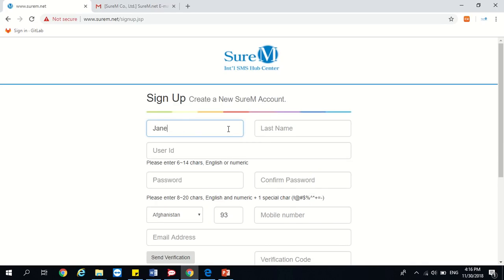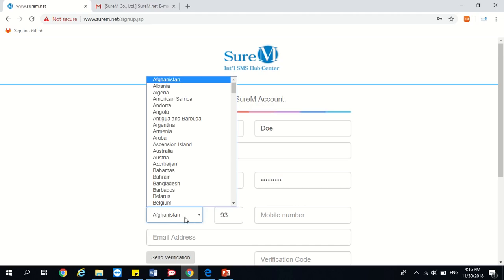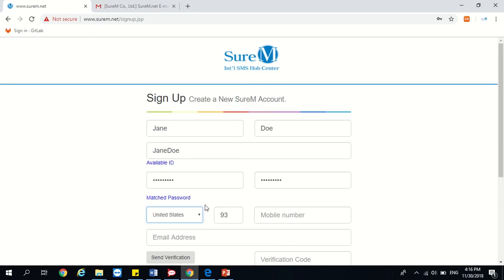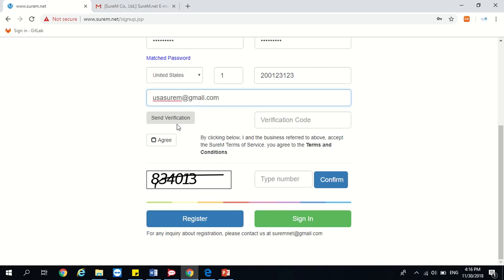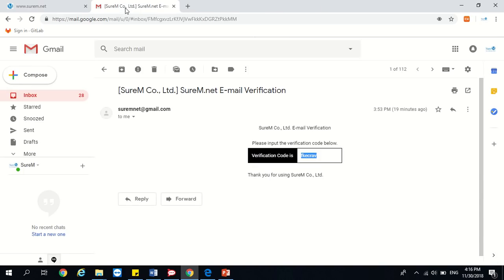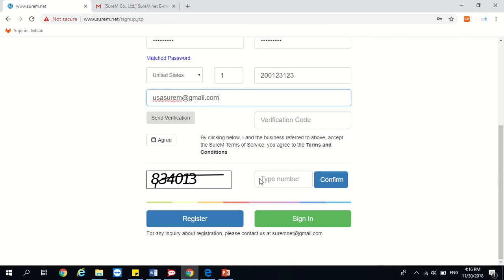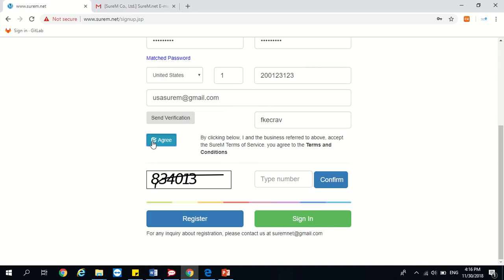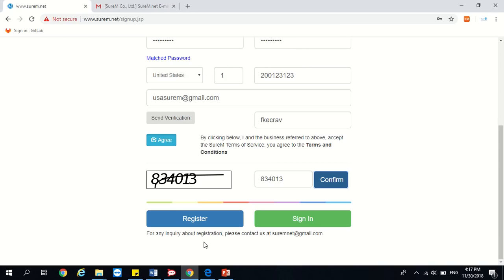Sign up for Free Trial Bulk SMS!